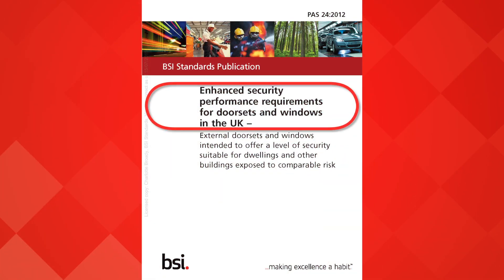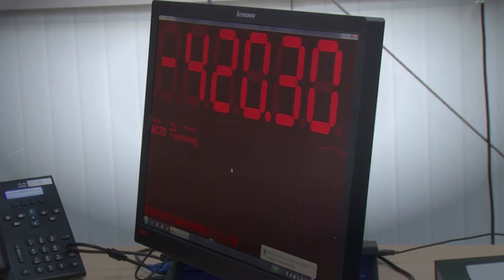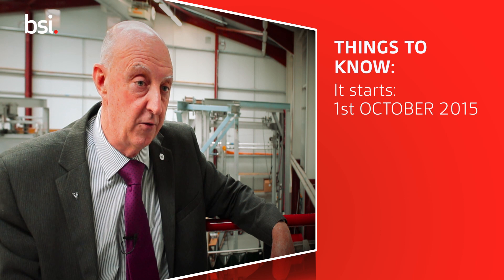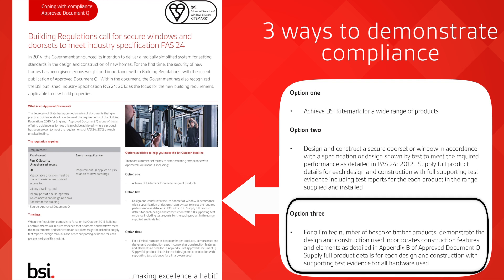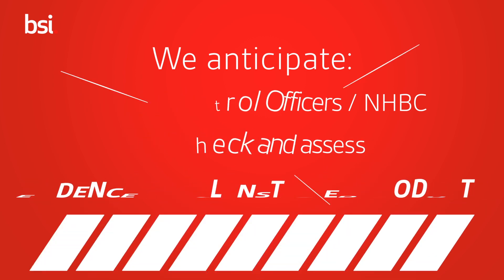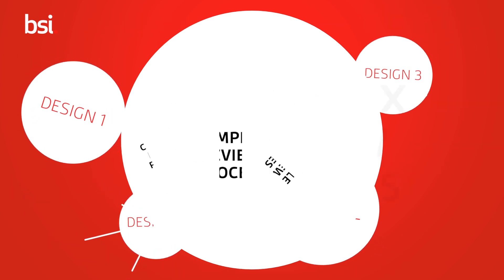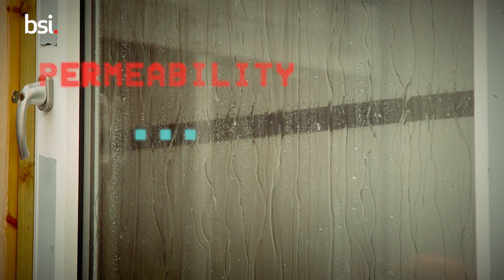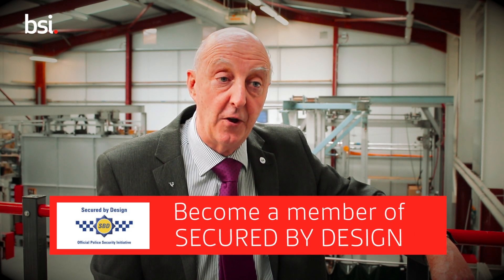Coping with compliance - PAS 24 & Approved Document Q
Kevin Frewin, BSI's Technical Development Manager, talks about PAS 24, the enhanced security performance requirements for doorsets and windows in the UK and Approved Document Q, a building regulations compliance guide to meet PAS 24 in England.